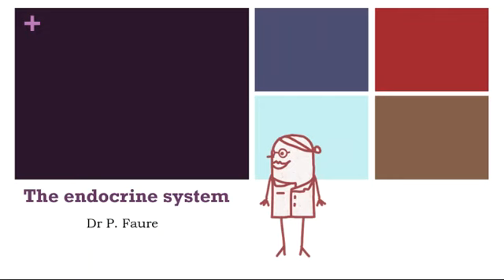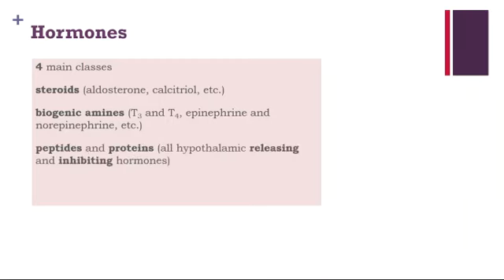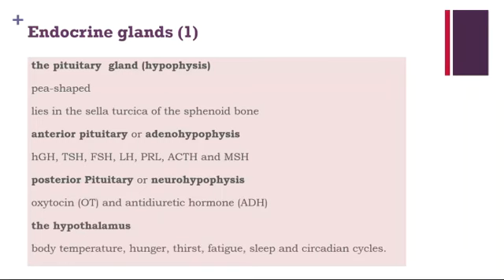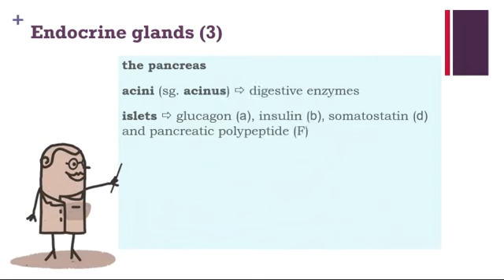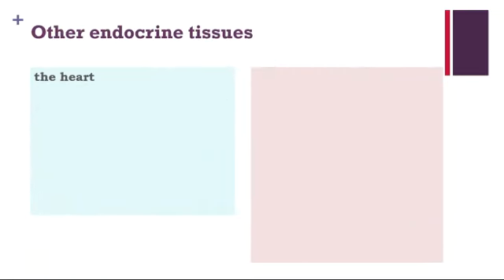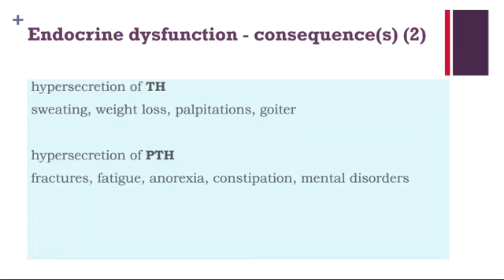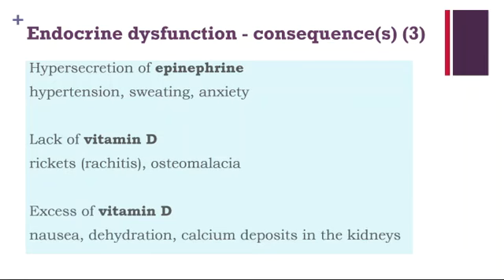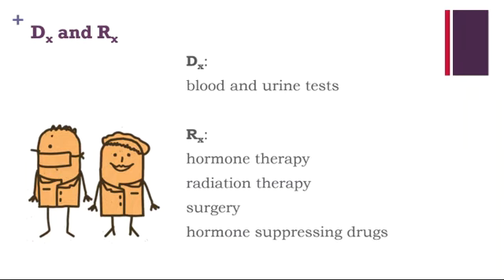Endocrine system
Les mots clefs anglais du système endocrinien